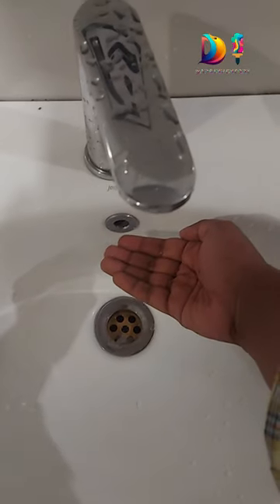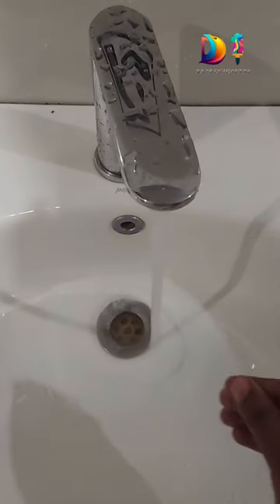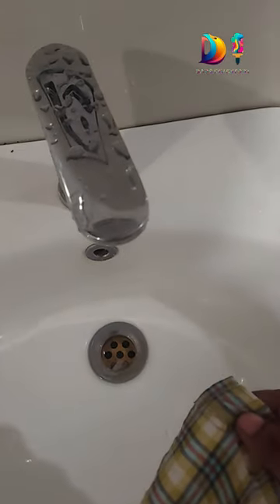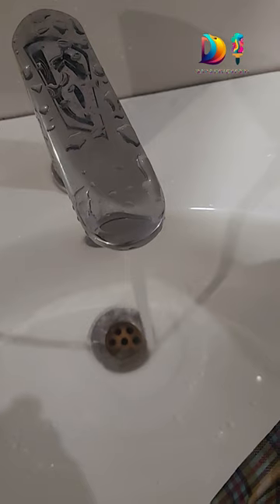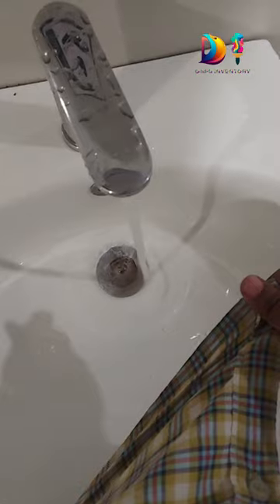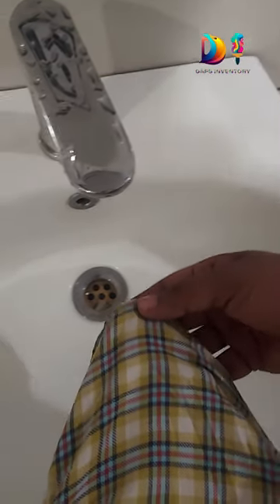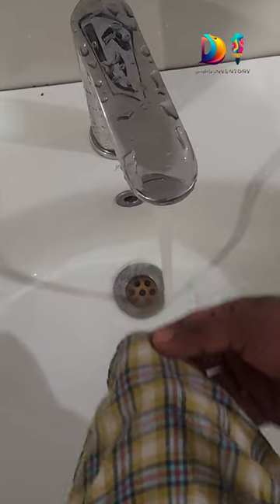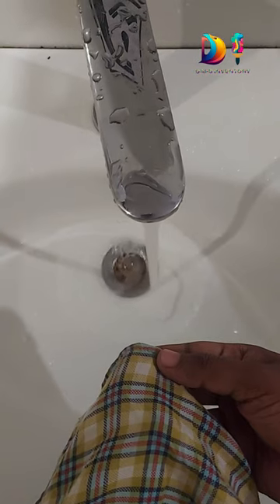Automatic Tap Proximity Sensor / Automatic Faucet / Tamil Voice Over / Motion-Sensing